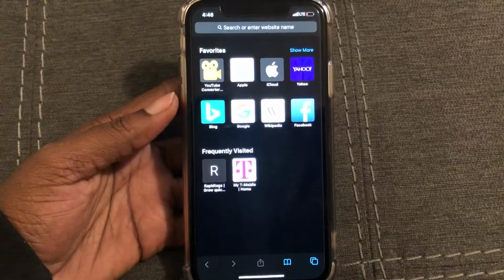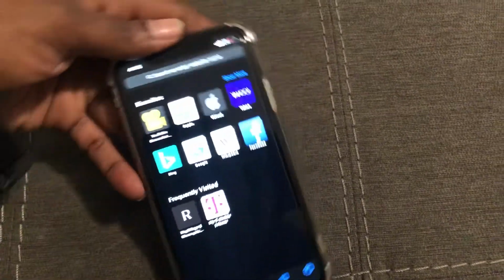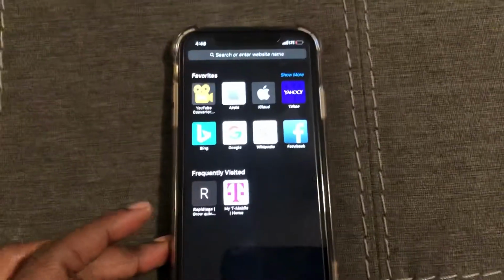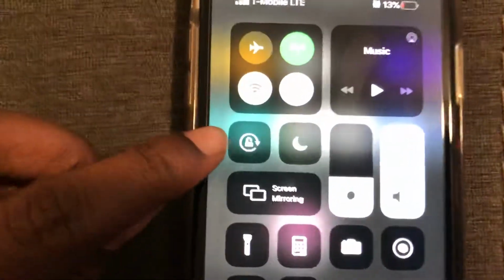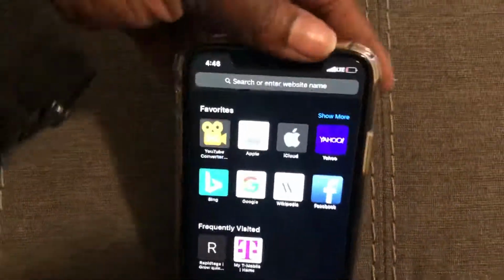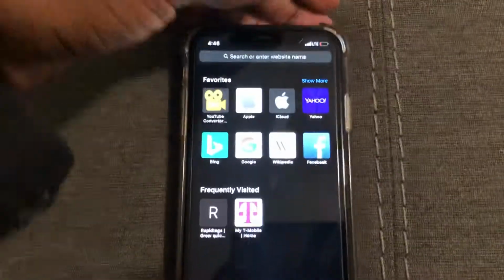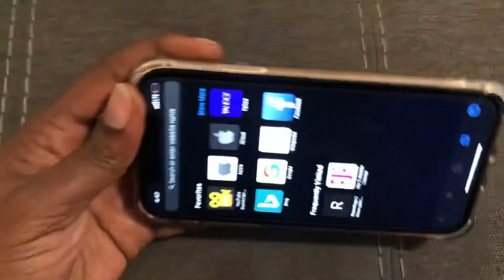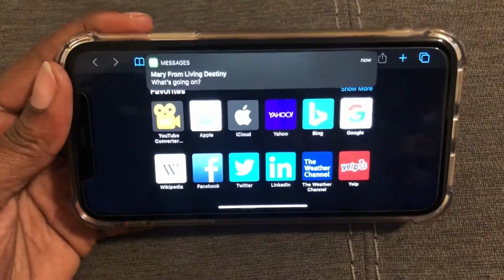How To Rotate Screen IPhone 11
In this video I show you how to enable and disable screen rotation on iPhone 11.